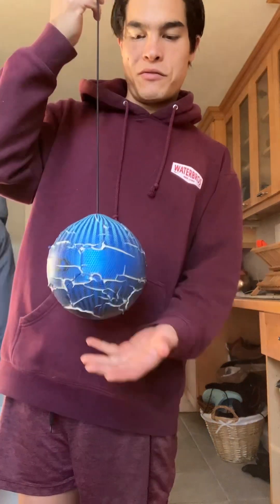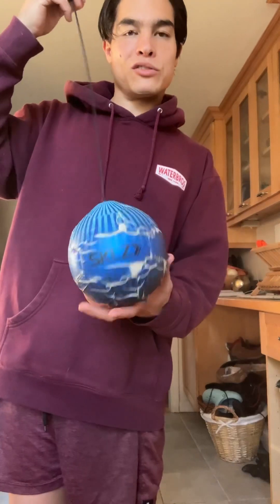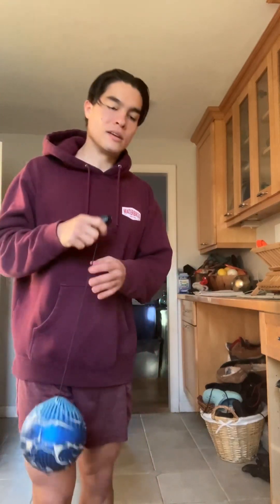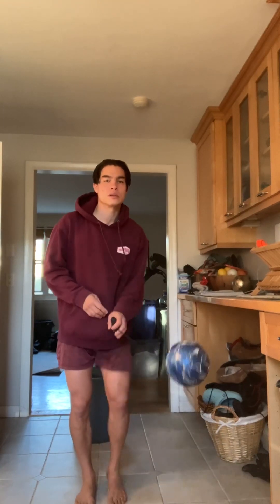Soccer Fundamentals for a 20 year old ⚽️🧑🏽‍🍳 The Soccer Cookbook